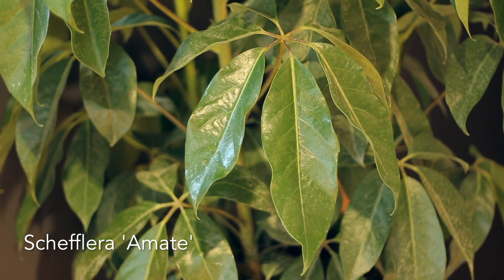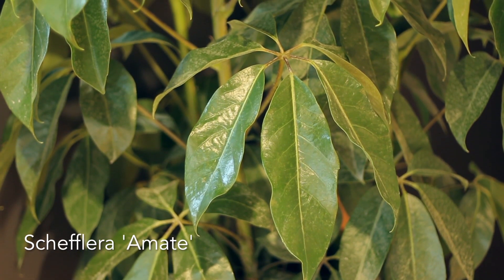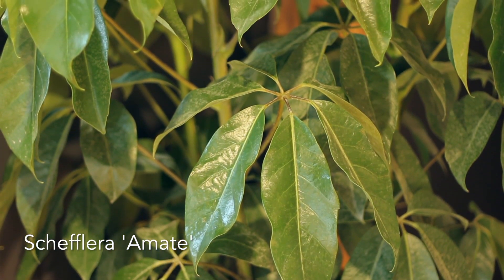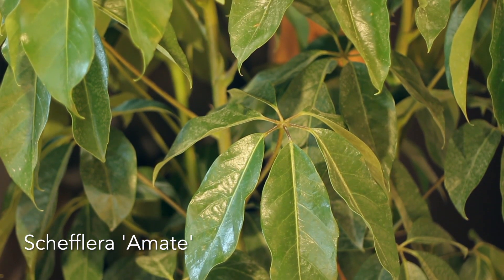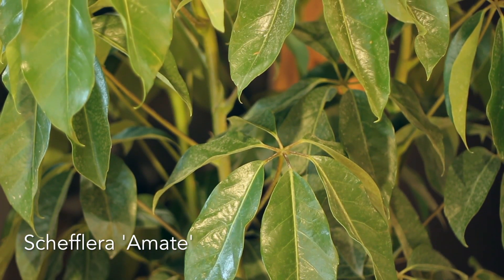Houseplant Care: Schefflera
Employee-owner Ellen gives houseplant care tips for Schefflera.